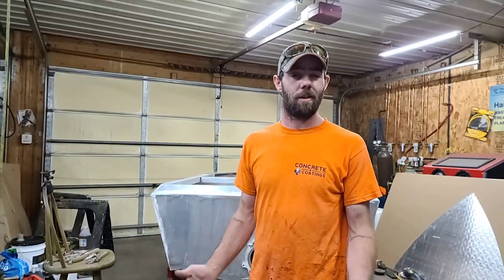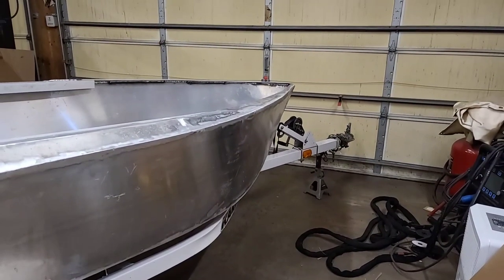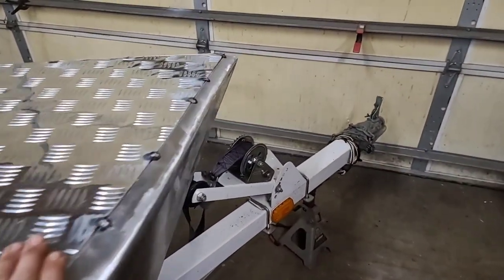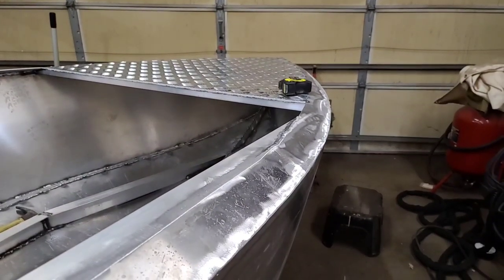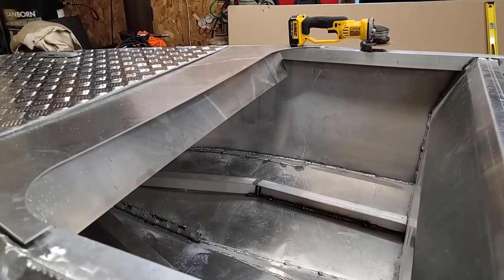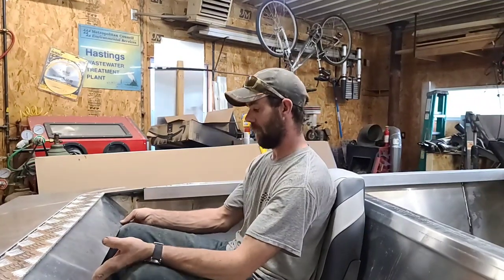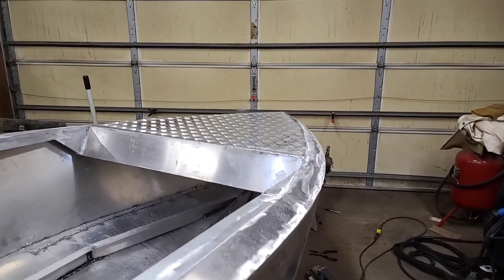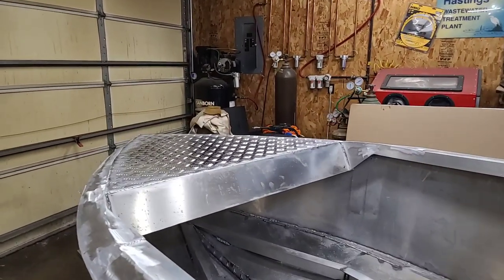Jet boat 3.0 episode #12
Finish welding and closing up the bow